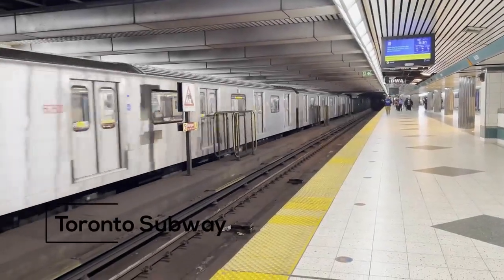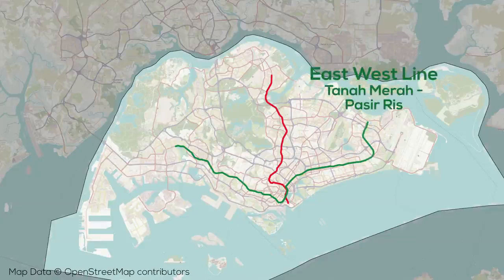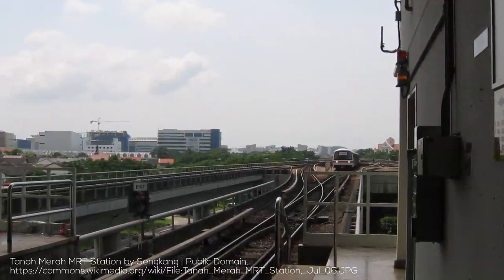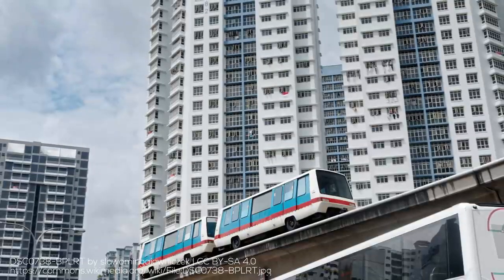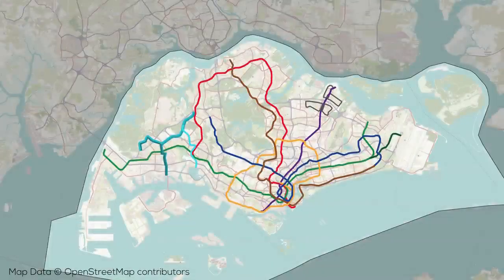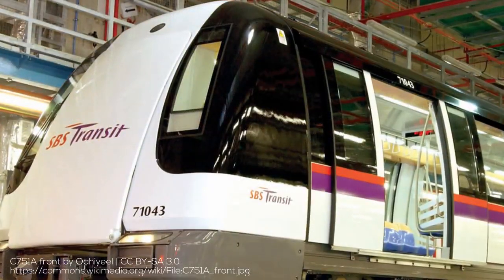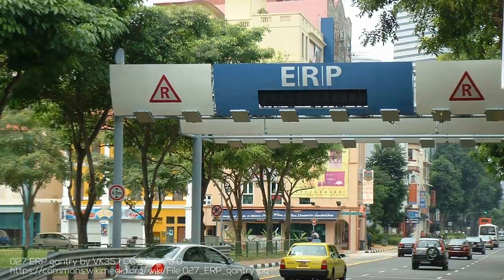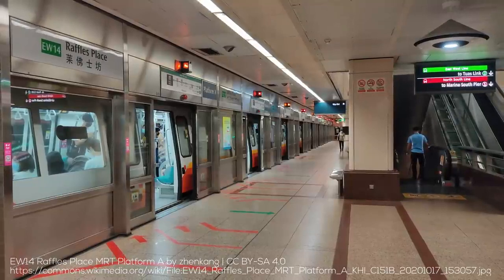The World's Most Innovative Metro System Singapore MRT